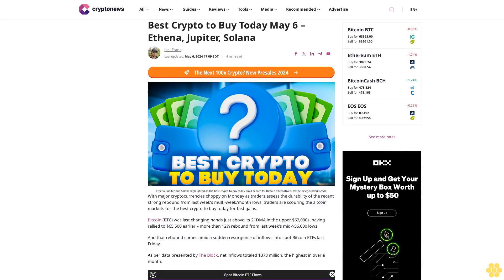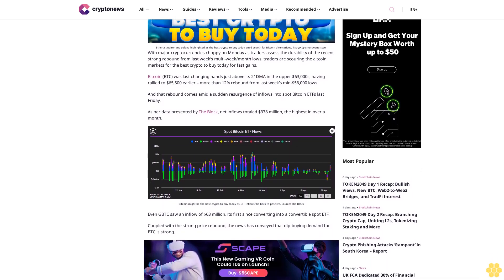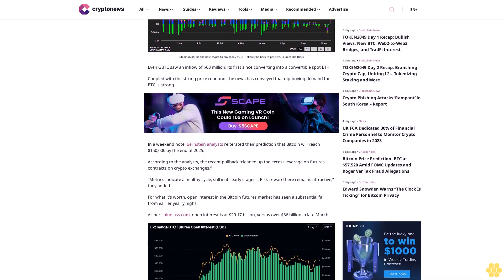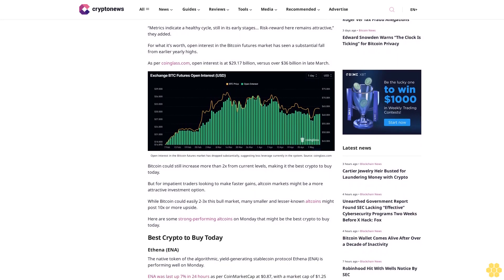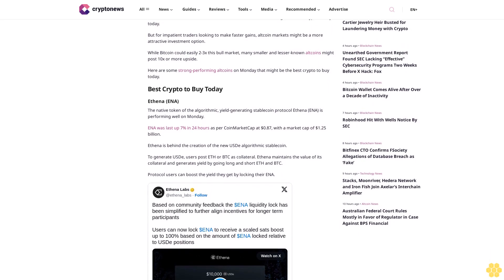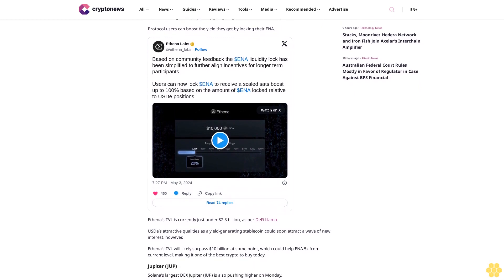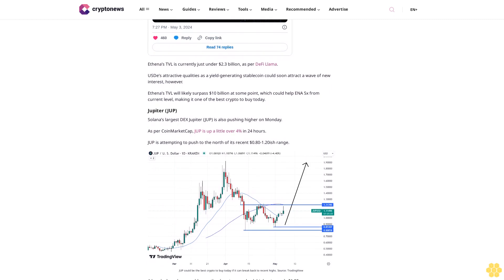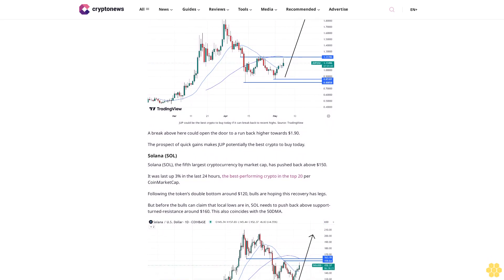Best Crypto to Buy Today May 6 – Ethena, Jupiter, Solana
Joel Frank

Ethena, Jupiter and Solana highlighted as the best crypto to buy today amid search for Bitcoin alternatives. Image by cryptonews.com.

With major cryptocurrencies choppy on Monday as traders assess the durability of the recent strong rebound from last week’s multi-week/month lows, traders are scouring the altcoin markets for the best crypto to buy today for fast gains.

Bitcoin (BTC) was last changing hands just above its 21DMA in the upper $63,000s, having rallied to $65,500 earlier – more than 12% rebound from last week’s mid-$56,000 lows.

And that rebound comes amid a sudden resurgence of inflows into spot Bitcoin ETFs last Friday.

As per data presented by The Block, net inflows totaled $378 million, the highest in over a month.

Even GBTC saw an inflow of $63 million, its first since converting into a convertible spot ETF.

Coupled with the strong price rebound, the news has conveyed that dip-buying demand for BTC is strong.

In a weekend note, Bernstein analysts reiterated their prediction that Bitcoin will reach $150,000 by the end of 2025.

According to the analysts, the recent pullback “cleaned up the excess leverage on futures contracts on crypto exchanges.”

“Metrics indicate a healthy cycle, still in its early stages… Risk-reward here remains attractive,” they added.

For what it’s worth, open interest in the Bitcoin futures market has seen a substantial fall from earlier yearly highs.

As per coinglass.com, open interest is at $29.17 billion, versus over $36 billion in late March.

Bitcoin could still increase more than 2x from current levels, making it the best crypto to buy today.

But for impatient traders looking to make faster gains, altcoin markets might be a more attractive investment option.

While Bitcoin could easily 2-3x this bull market, many smaller and lesser-known altcoins might post 10x or more upside.

Here are some strong-performing altcoins on Monday that might be the best crypto to buy today.

Best Crypto to Buy Today.

Ethena (ENA).

The native token of the algorithmic, yield-generating stablecoin protocol Ethena (ENA) is performing well on Monday.

ENA was last up 7% in 24 hours as per CoinMarketCap at $0.87, with a market cap of $1.25 billion.

Ethena is behind the creation of the new USDe algorithmic...